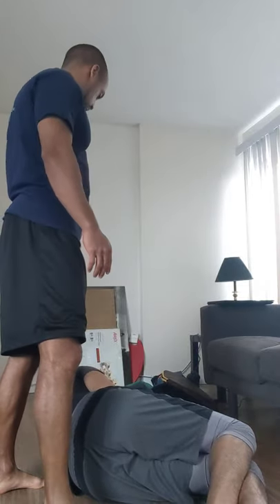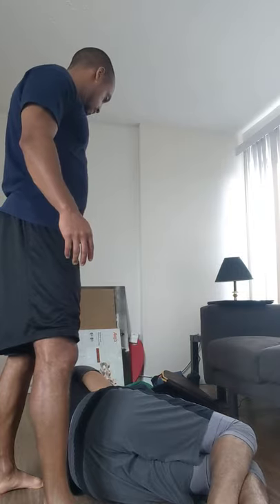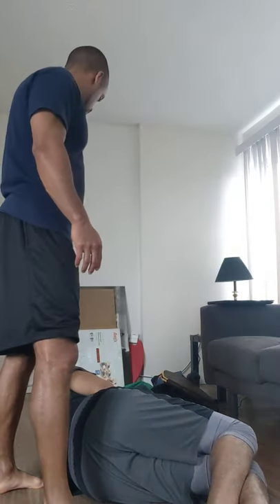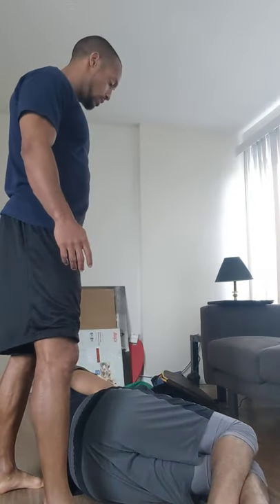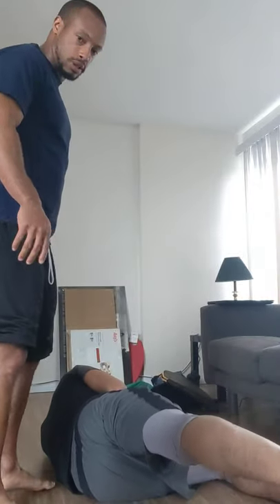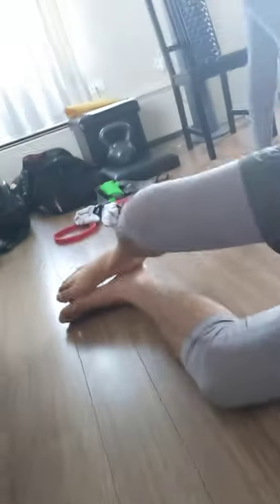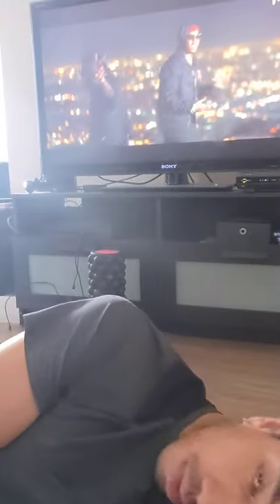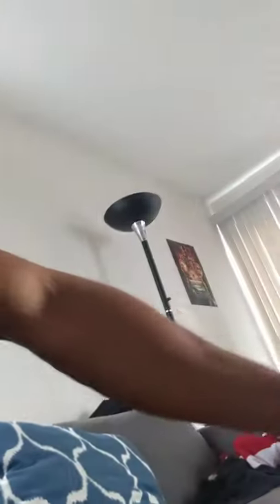Trayvon side profile hip mobility drills